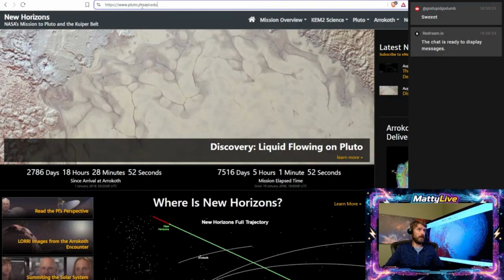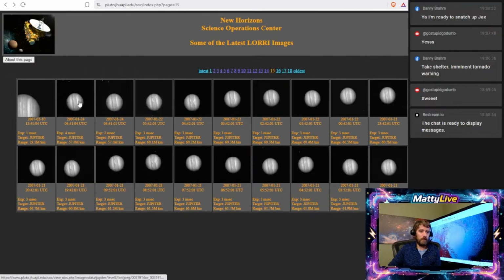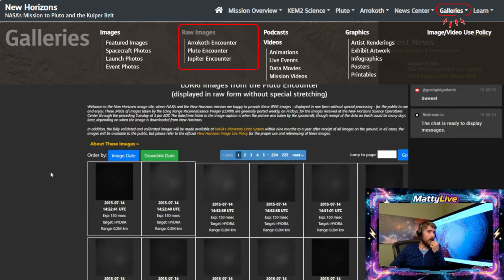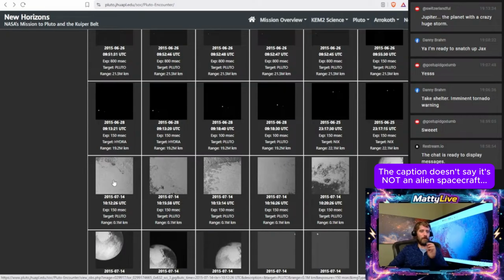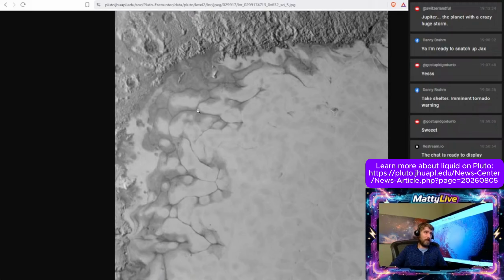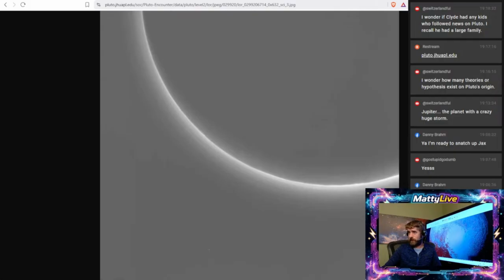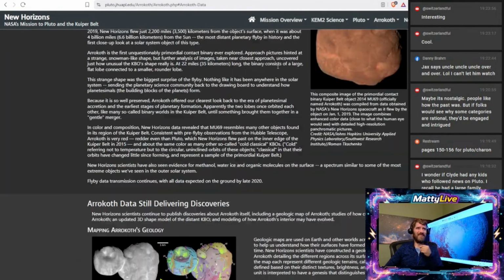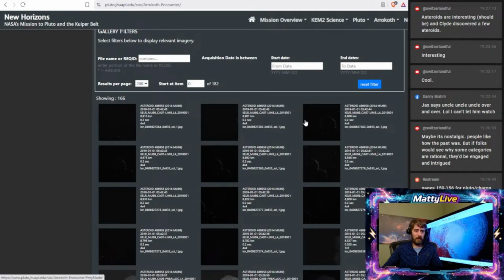How to Find EVERY New Horizons Image! 🚀 Pluto, Jupiter, Moons & Arrokoth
Ever wondered how to find ALL of the images captured by NASA's New Horizons spacecraft? 🚀

In this quick 7-minute guide, I'll show you exactly how to track down New Horizons imagery — including images of Jupiter and its moons, Pluto and Charon, and the incredible Arrokoth (Ultima Thule).

New Horizons captured an enormous amount of scientific imagery during its journey through the Solar System, and a lot of it isn't exactly easy to find if you don't know where to look.

I'll quickly walk you through how to find these images yourself, including how to search, browse targets, view the full-resolution images, and track down imagery you might otherwise never stumble across.

🌌 WHAT WE'LL FIND:
• Jupiter and its moons
• Pluto and Charon
• Arrokoth (Ultima Thule) - the furthest world ever visited
• New Horizons spacecraft imagery
• Full-resolution science images
• How to search and browse the available archives

This video is a condensed 7-minute version of a much longer livestream where we spent about 30 minutes exploring the New Horizons image archives and learning how to find these incredible views of the outer Solar System.

If you've ever wanted to dig through the actual data from one of humanity's most distant spacecraft, this is a great place to start!